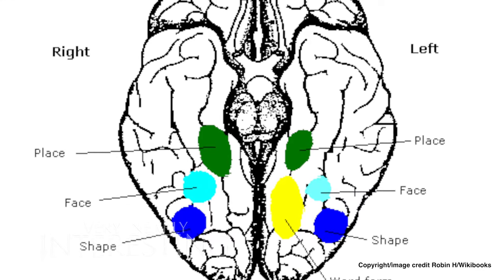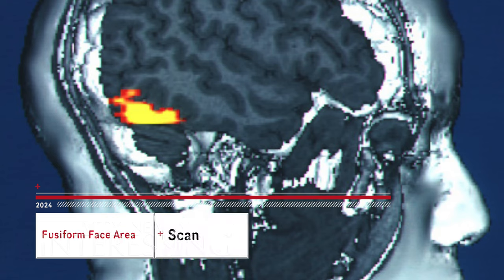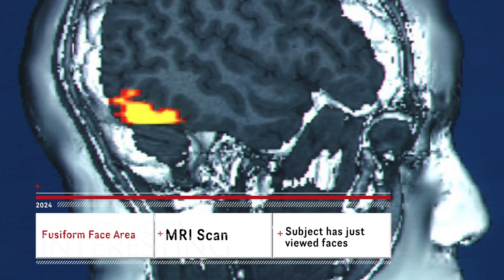Faces In Things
Pareidolia is our tendency to perceive meaning where there is no meaning.

The ‘brain connections video’ animation -
‘Video used under enhanced licence from Shutterstock.com’

All images used - with the exception of those listed below - are used under licence from Shutterstock.com

Darth Vader-like-wheel. Image credit Kuhnmi.

‘Sad image on stone near water.' Image credit Wojciech Domagala.

‘Danish electrical outlet that looks like a happy face’. Copyright/image credit Bill Ebbesen.

‘Lakes of meteorite origin in the Vladimir oblast - Russia’.

‘Austin-Healey Sprite AN5, Mark I 'Frogeye', Baujahr 1959, 50 PS’. Image credit Berthold Werner.

'Face in a tree' Image credit Etan J. Tal’.

‘A piece of rusty machinery looks like a face’ Image credit Thom Quine.

fusiform face area diagram is Image credit Robin H/Wikibooks.